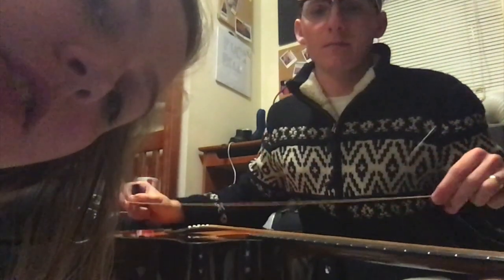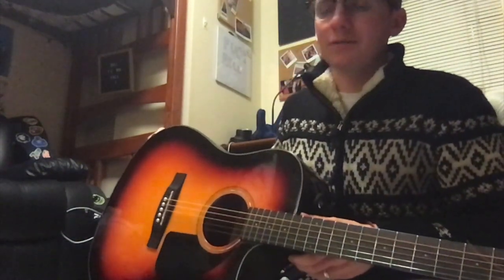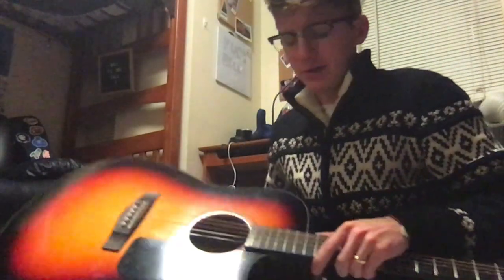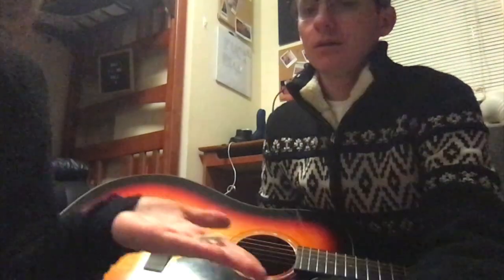Anchor 150 Disassembly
Caleb Haverstick and Issy Schwartz disassemble a Fender acoustic guitar in under three minutes!